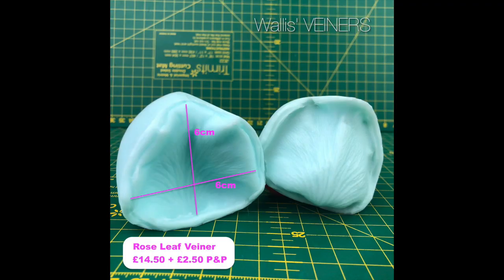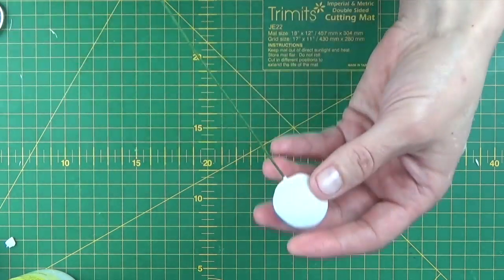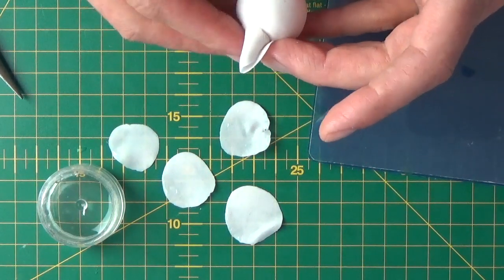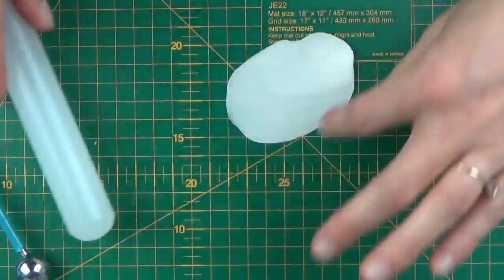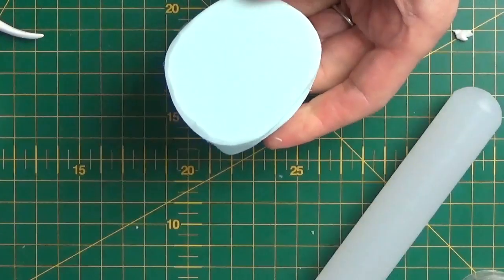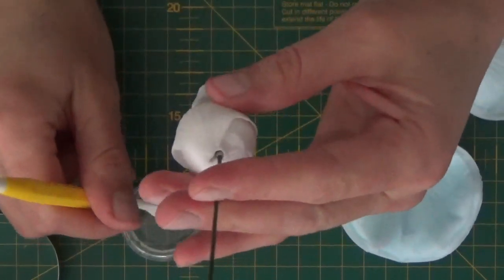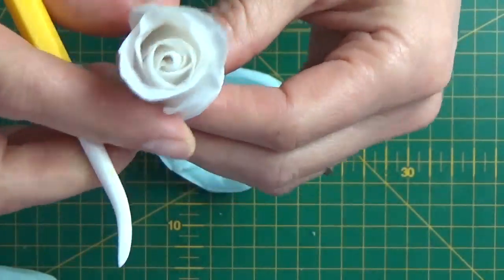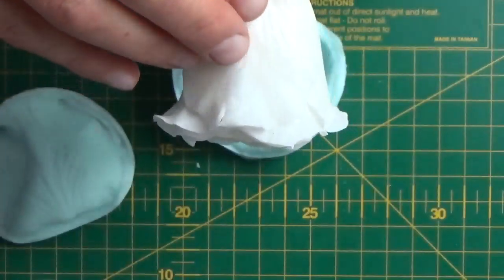Tall Sugar Rose Flower How to Tutorial (2021)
Wallis' Veiners

In this video I will be showing how I make tall white rose  out of sugar paste / gumpaste this technique will also work for cold porcelain clay

How to make Polystyrene Flower Centre: Instant and 100% secure ( you'll need right size of balls or make them larger by adding paste over the top )

Want to work with COLD PORCELAIN but dont know where to start?  This would be  a good place

this video I will be showing how I make Jasmine Flower branch out of cold porcelain: flexible air dry clay designed for botanical sculpture. Most of the techniques I use will be suitable for making flowers out of sugar and gumpaste.

Read on for MATERIALS, useful TUTORIALS & my SOCILA MEDIA links...